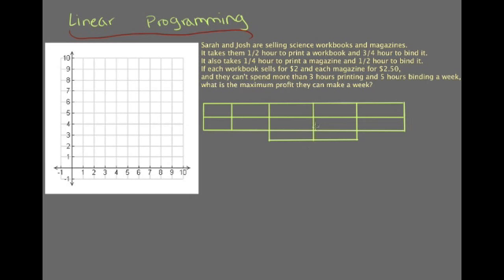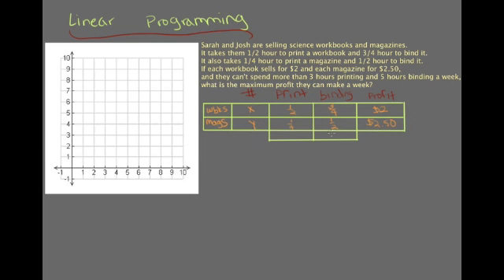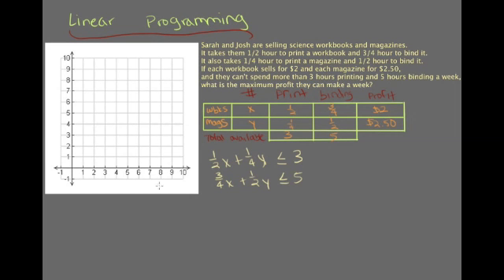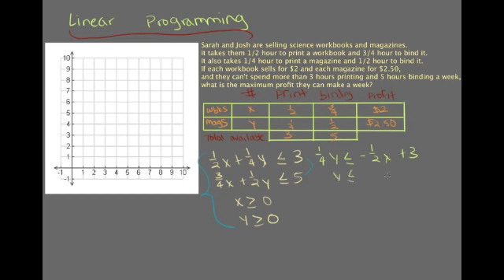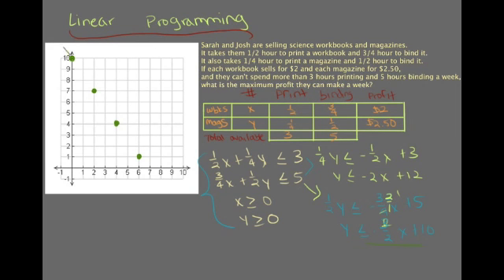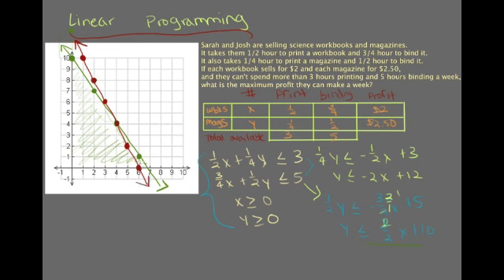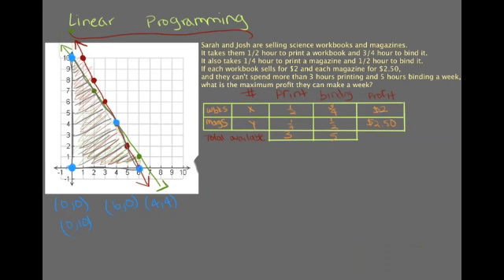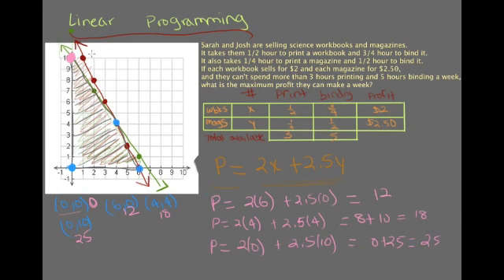Linear Programming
A lesson on how businesses use a system of linear inequalities in a concept called linear programming to maximize their profits.